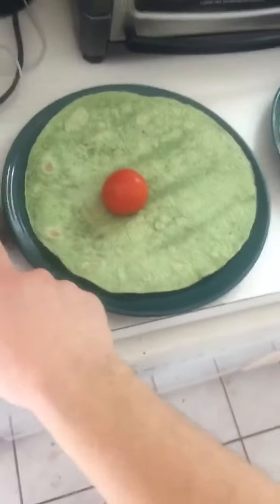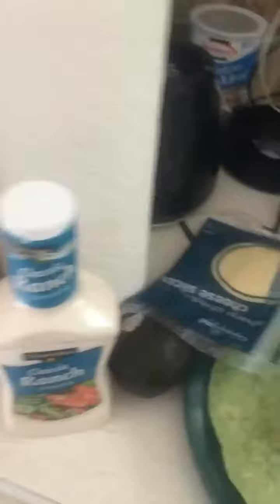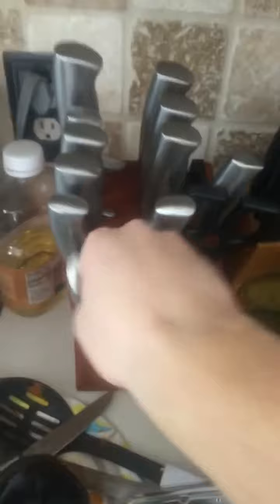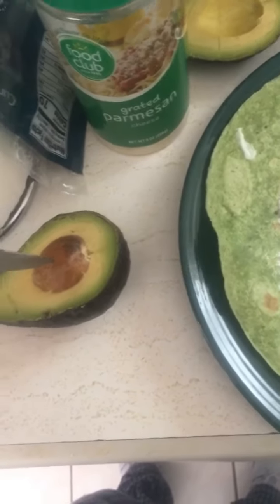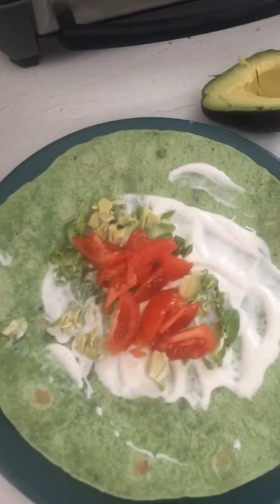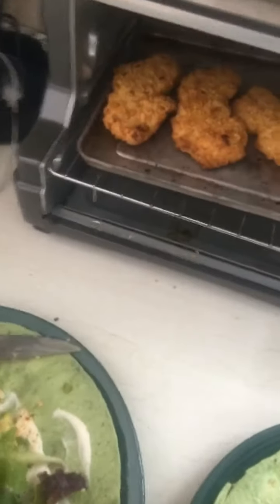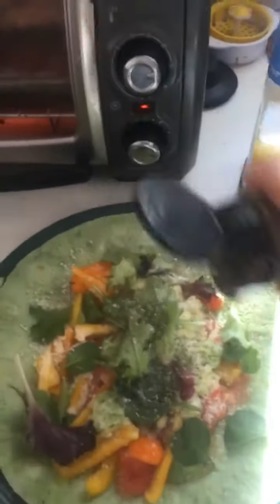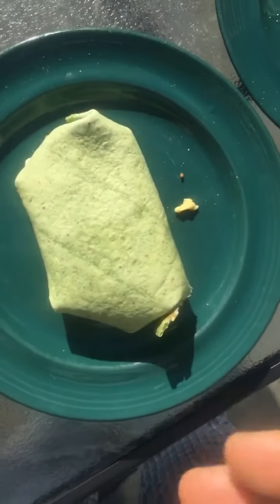Go Go Gadget Go Wrap Flows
One man
Two raps
Six Minutes
31 Seconds